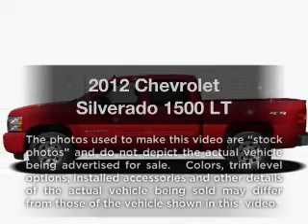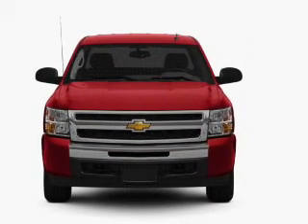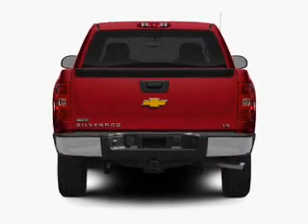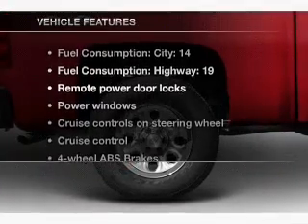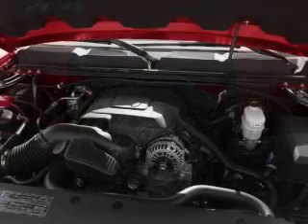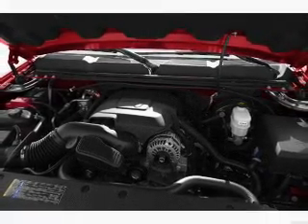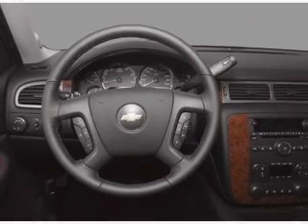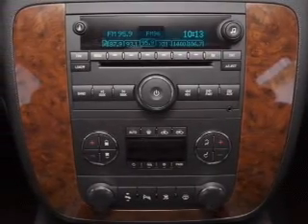2012 Chevrolet Silverado 1500 - La Mesa CA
Year: 2012
Make: Chevrolet
Model: Silverado 1500
Trim: LT
Engine: 5.3 liter 8 cylinder 16 valve
Transmission: 6-Speed Automatic
Color: Blue Granite Metallic
Mileage: 0
Address:
7601 Alvarado Rd